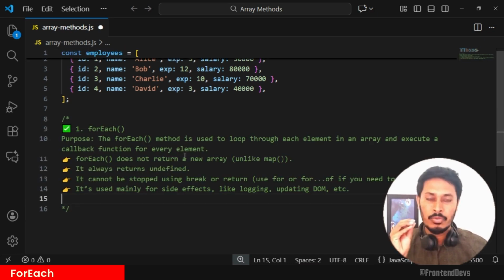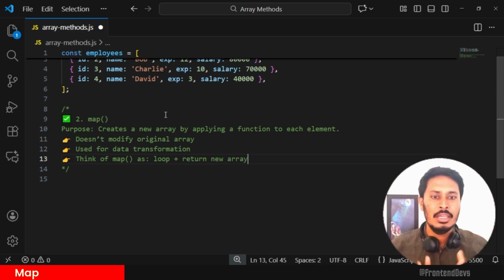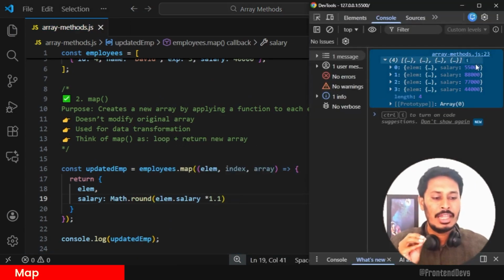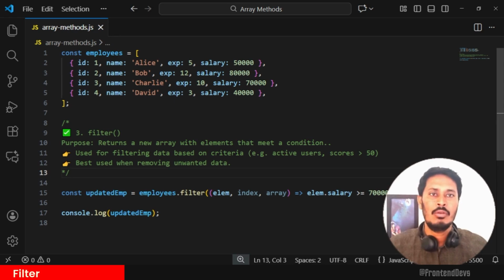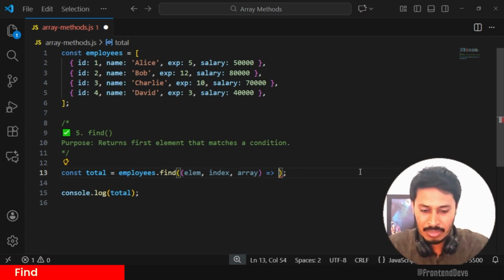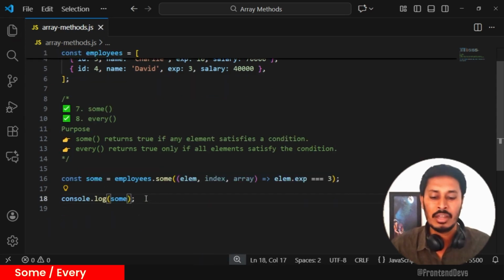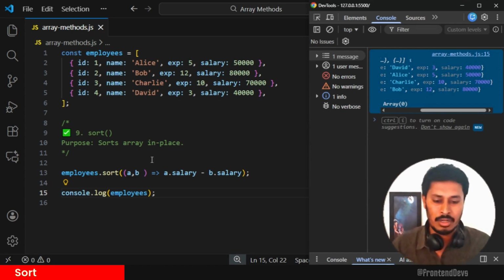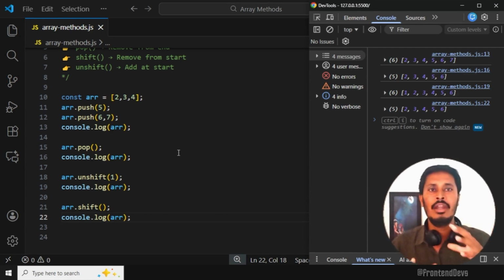JavaScript Array Methods Every Developer Must Know | Complete Guide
Unlock the power of JavaScript Arrays!
In this video, we explore the most important JavaScript array methods that every frontend developer must know. Each method is explained with simple examples, practical use-cases, and clear visuals so you can understand when and how to use them in real projects.

Covered in This Video:
🔹 forEach – iterate through arrays
🔹 map – transform array values
🔹 filter – filter items based on conditions
🔹 reduce – powerful data aggregation
🔹 find – find a single matching element
🔹 findIndex – find index of element
🔹 some – check if any condition matches
🔹 every – check if all conditions match
🔹 sort – sort arrays (numbers & strings)
🔹 push & pop – add/remove from end
🔹 shift & unshift – add/remove from start

What You’ll Learn:
✔ How these methods work internally
✔ When to use each method
✔ Differences between similar methods
✔ Real-world scenarios

In depth videos with simple polyfills for major methods

If you are learning JavaScript or preparing for interviews, this video will help you master array methods with confidence.